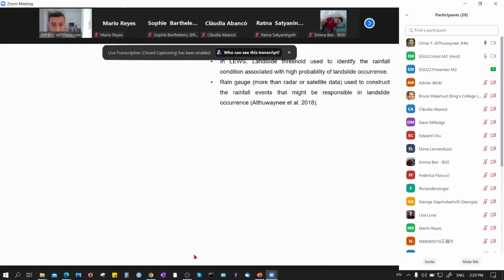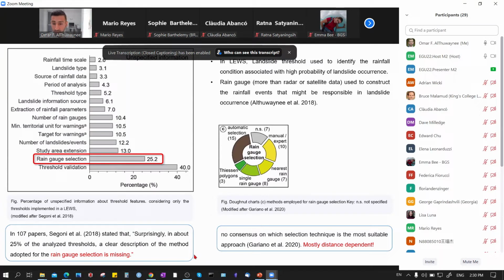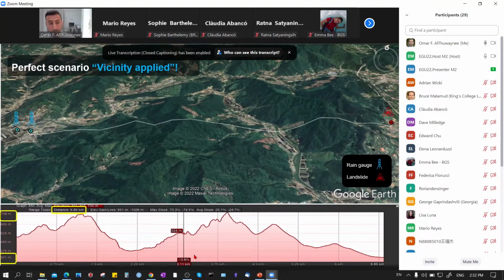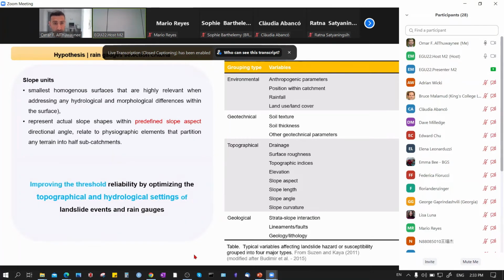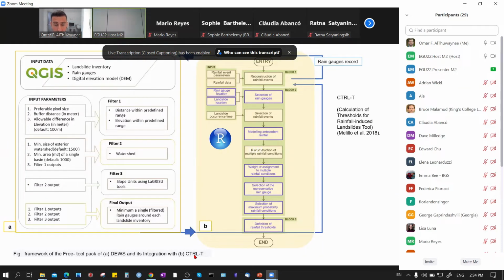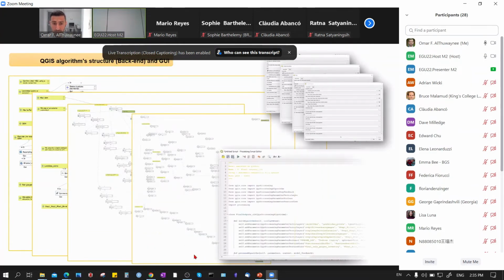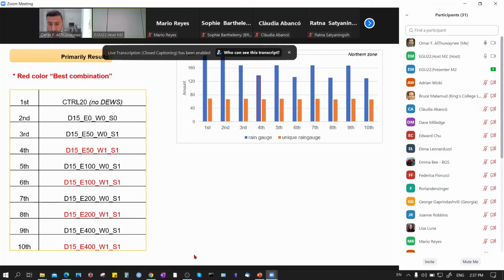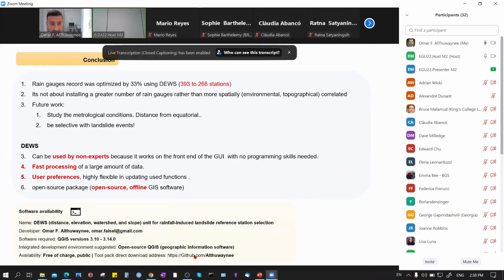QGIS tool pack for the automatic selection of rain gauges for landslide thresholds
My presentation during the EGU 2022 | Vienna, Austria & Online | 23–27 May 2022

NH 3.7 Towards reliable Landslide Early Warning Systems
"DEWS: a QGIS tool pack for the automatic selection of reference rain gauges for landslide-triggering rainfall thresholds"